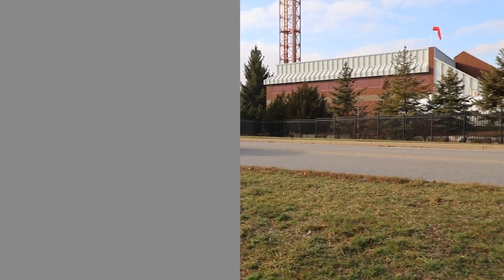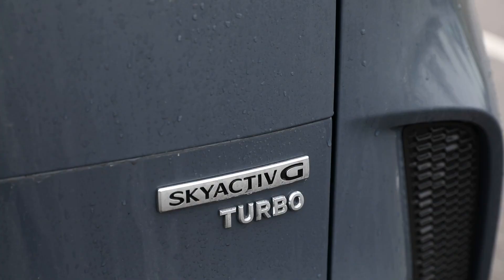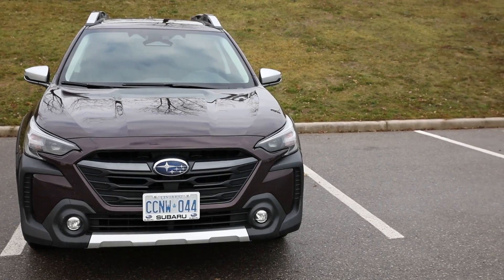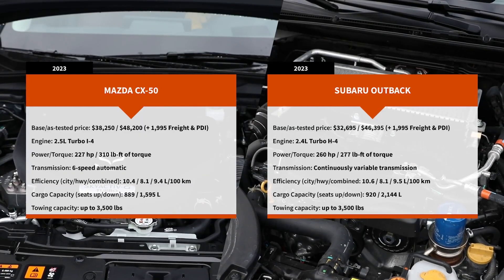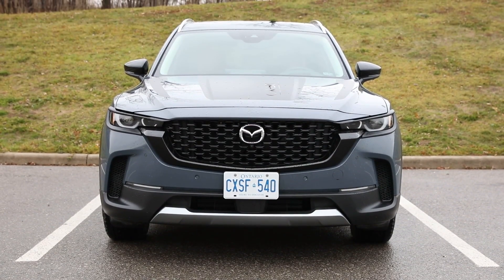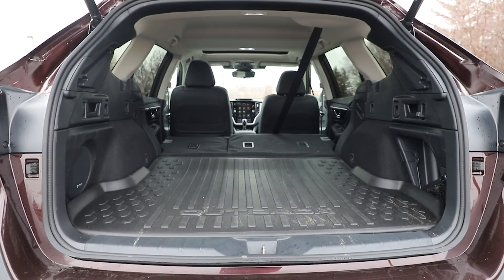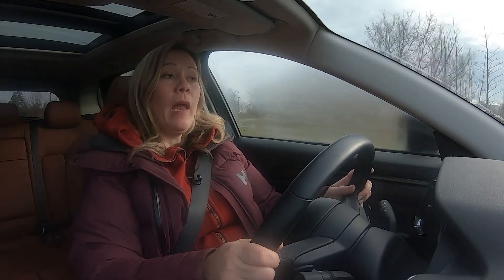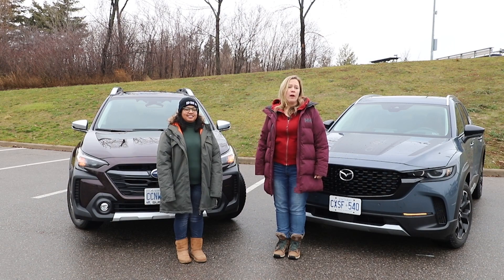2023 Mazda CX-50 vs Subaru Outback | SUV Comparison | Driving.ca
Outdoorsy crossovers are having a moment. It's not enough for an SUV to be capable, it seems: these days, we also want them to look the part and offer a complete package.

It's on that premise that Mazda launched the all-new CX-50 for the 2022 model year. The 2023 Mazda CX-50 Meridian Edition, which is what we're testing here, takes this intent a step further by adding 18-inch wheels with Falken all-terrain tires, a matte black hood graphic, side rocker panels, and an exclusive interior with terracotta leather and stitching.

Meanwhile, the Subaru Outback has been operating in this space all along: this mid-size wagon-like SUV has been taken people off the beaten path since 1995. To create a fair balance of price in this comparison, we opted to test the 2023 Subaru Outback Premier XT, which comes with the more powerful of the Outback's two engines along with all of the available bells and whistles.

Have you driven or cross-shopped the Subaru Outback or Mazda CX-50? Let us know what you thought of it in the comments below!

ABOUT DRIVING.CA